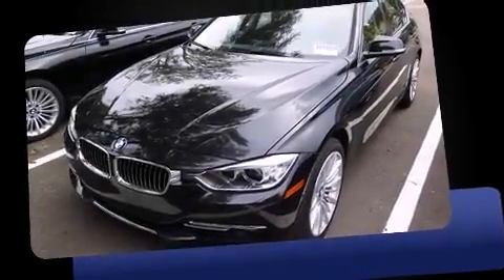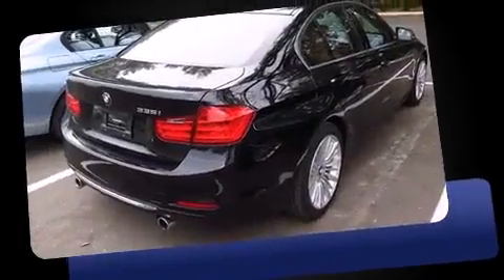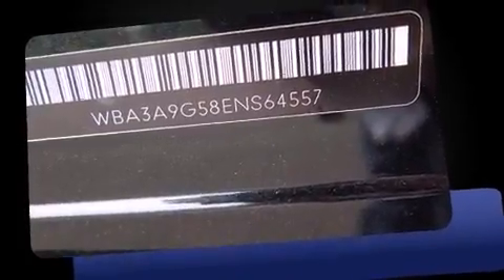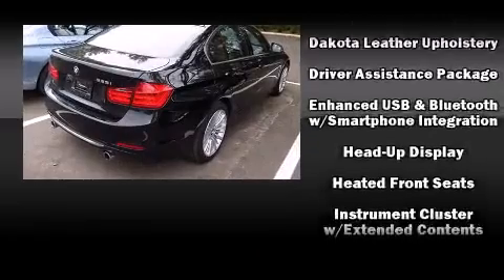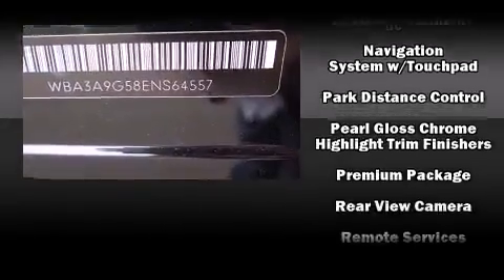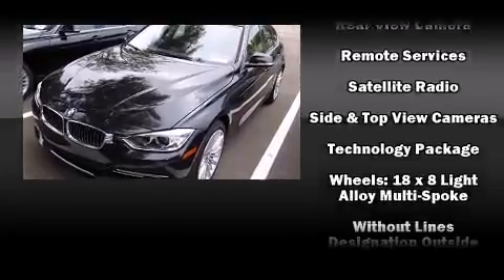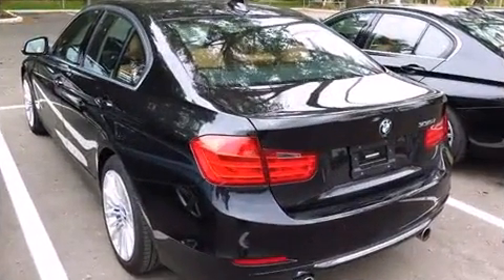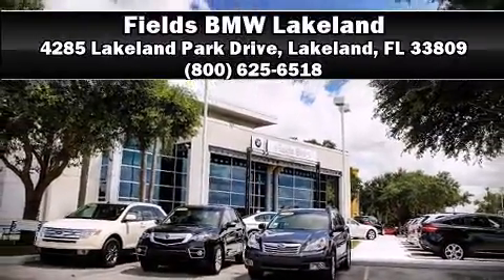2014 BMW 335i Sedan 3 in Lakeland, FL 33809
Sensibility and practicality define the 2014 BMW 335i. With less than 10,000 miles on the odometer, this 4 door sedan prioritizes comfort, safety and convenience. Under the hood you'll find a 6 cylinder engine with more than 300 horsepower, and for added security, dynamic Stability Control supplements the drivetrain. Turbocharger technology provides forced air induction, enhancing performance while preserving fuel economy. Top features include rain sensing wipers, 1-touch window functionality, an automatic dimming rear-view mirror, automatic dimming door mirrors, tilt and telescoping steering wheel, power windows, remote keyless entry, and much more. The unique heads-up display projects vehicle information onto the windshield, including speed, gear selection and engine speed. Drivers benefit by not having to take their eyes off the road. With high intensity discharge headlights illuminating your path, you'll always appreciate maximum visibility. BMW also prioritized safety and security with features such as: dual front impact airbags with occupant sensing airbag, front SIDE impact airbags, traction control, brake assist, anti-whiplash front head restraints, ignition disabling, an emergency communication system, and 4 wheel disc brakes with ABS. This car was designed with safety in mind, allowing you to drive with even greater assurance. This vehicle has achieved Certified Pre-Owned status, by passing BMW's rigorous certification process. Our aim is to provide our customers with the best prices and service at all times. Please don't hesitate to give us a call.